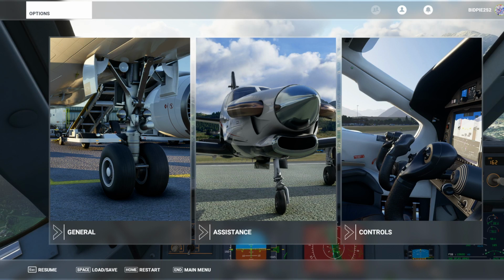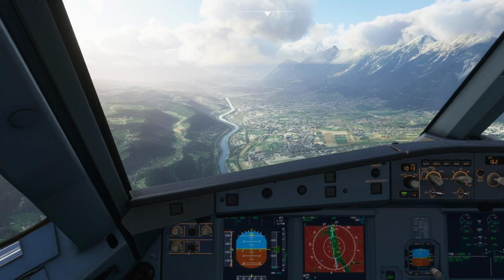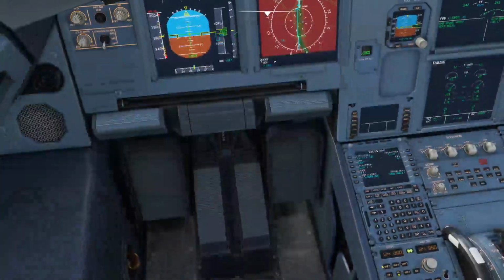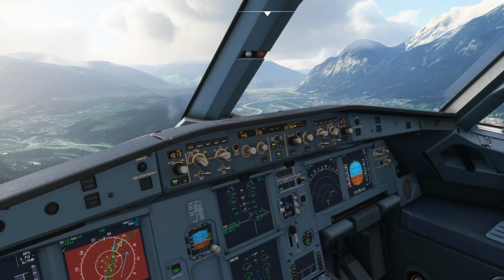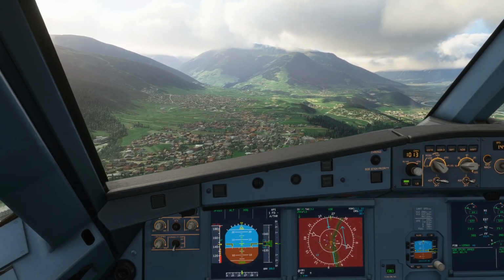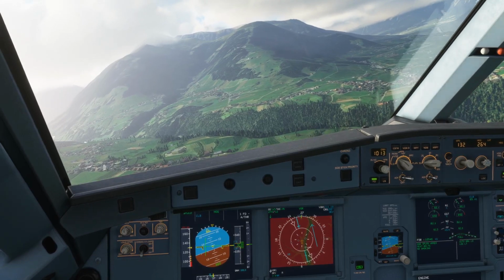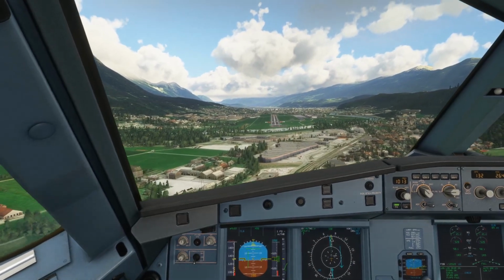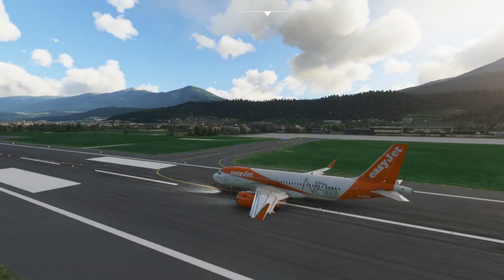MSFS 2020 - A320 Innsbruck (LOWI) Dangerous Approach RWY 08 - Circle to Land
Check out this nail-biting approach into Innsbruck runway 08. Innsbruck is famous for its difficult approaches due to the surrounding terrain. However, in this video, we take an even more difficult approach by performing the Circle-To-Land option, coming in on runway 26 and then circling for runway 08.